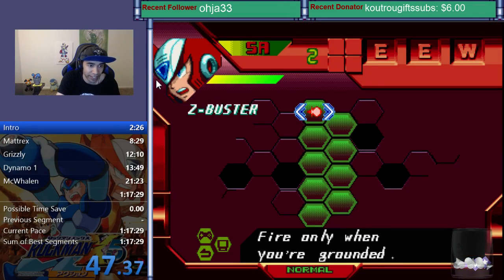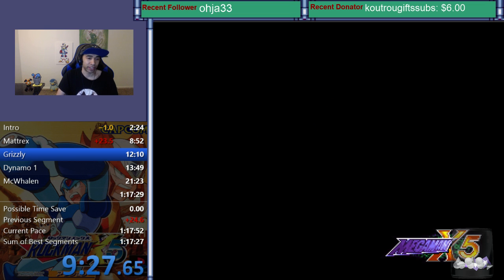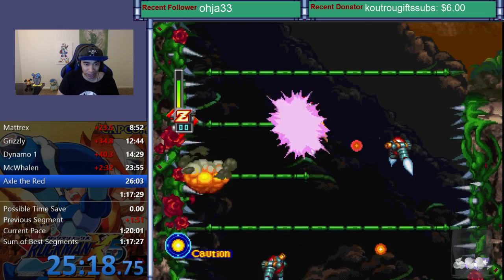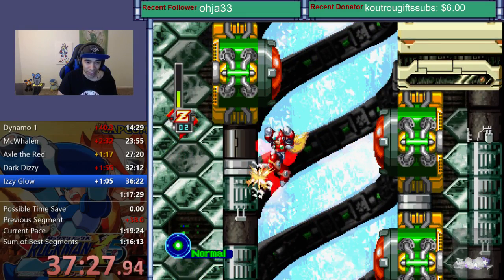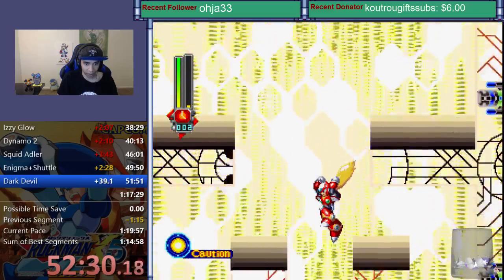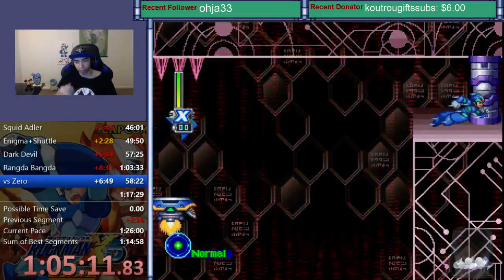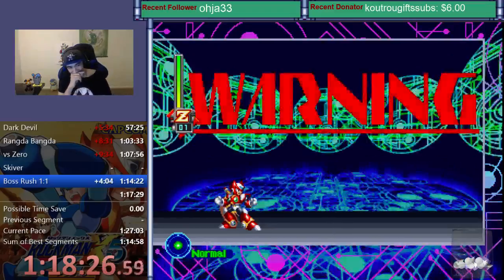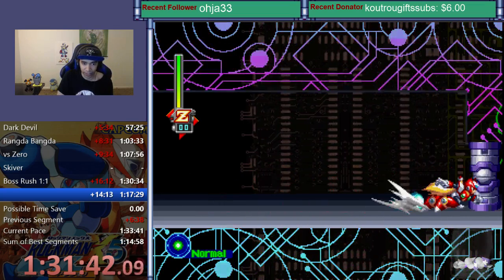Mega Man X5 [All Stages] Speedrun Practice - May 13th, 2018